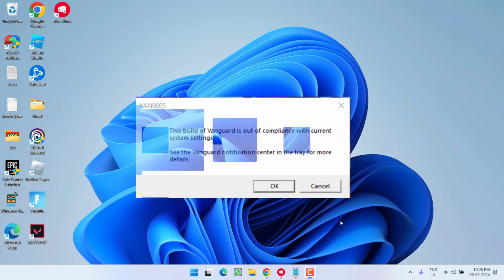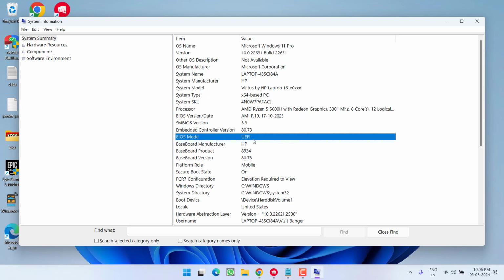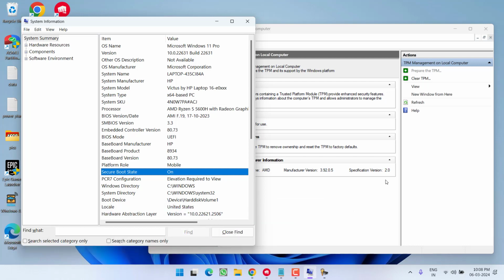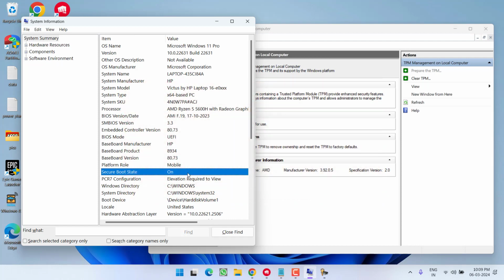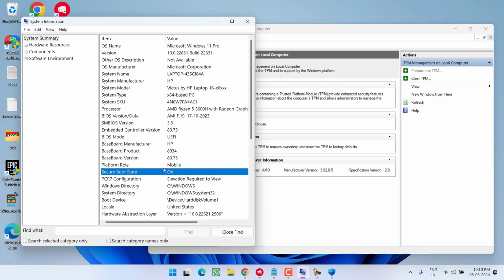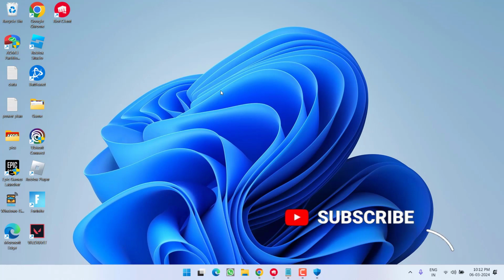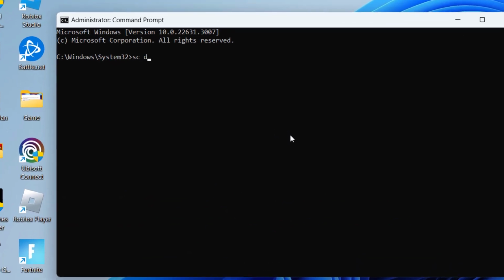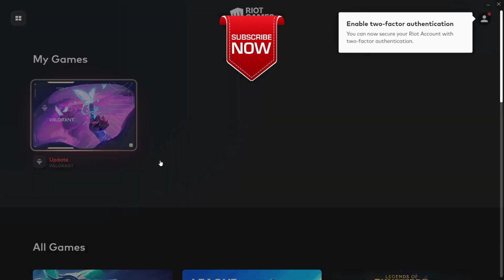VAN 9005 this built of vanguard is out of compliance with current system settings Fix Valorant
While launching Valorant gamers are getting the error VAN 9005 this built of vanguard is out of compliance with current system settings. See the vanguard notification center in the tray for more details. Error of van 9005 remains in windows 10 as well as in windows 11
So this video is all about fixing the error of valorant out of compliance error.
watch the complete video to get the proper resolution of van 9005 vanguard out of compliance error in windows 10 as well as in windows 11

00:00 Introduction
00:15 Method 1 by disabling conflicting programs
00:46 Method 2 by fulfilling the system requirements
03:25 Method 3 by re-enabling tpm and secure boot
04:14 Method 4 by clean installation of riot client